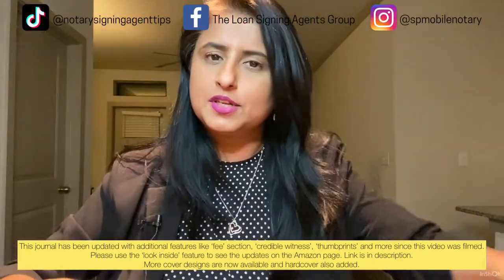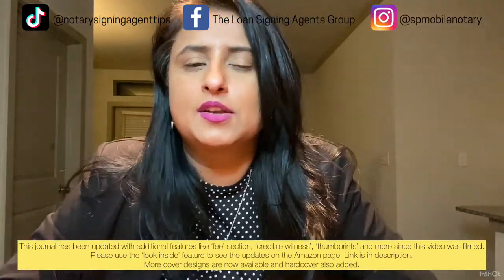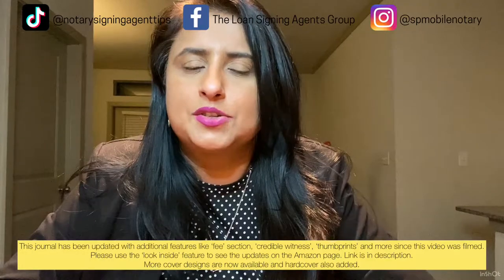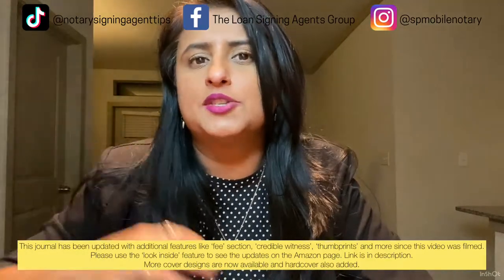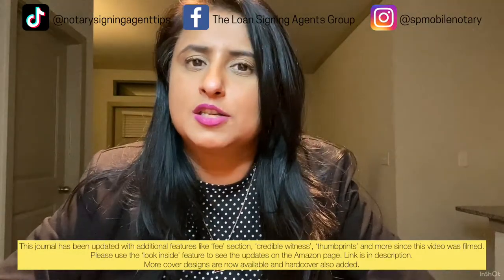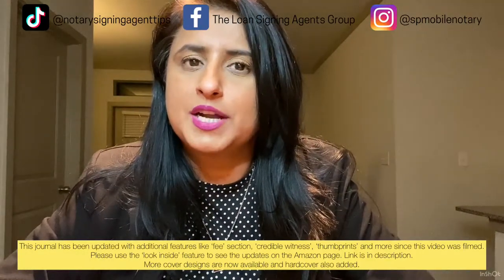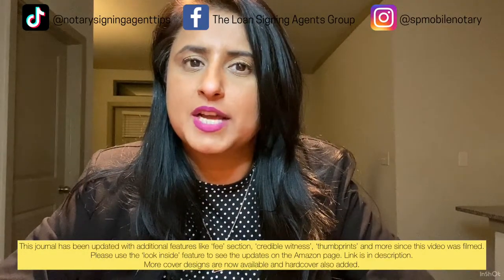BEST NOTARY JOURNAL FOR NOTARY LOAN SIGNING AGENTS - How to record your notarial acts correctly LSA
Journal Entries are extremely important for accurate record keeping as a Notary Public or Loan Signing Agent.
Most notaries or LSAs make only one journal entry in their notary journal for one closing and that is not correct. In this video I talk about making journal entries correctly and also save time making those cumbersome entries by using a notary journal designed especially for signing agents and escrow officers.

Supplies I use:

Brother Monochrome Dual Tray Laser Printer HL-L5200DWT

Brother Monochrome Single Tray Printer HL-L5200DW

Canon ImageFORMULA R40

LINKYO Compatible Drum Unit Replacement for Brother DR820 DR-820

Brother Genuine Drum Unit DR820

CMTOP TN850 Compatible Replacement Toner Cartridge

Brother TN-850 Toner Cartridge

Hammermill Printer Paper Legal 3 Ream Case

Hammermill Printer Paper Letter 10 Ream Case

18" Leather Briefcase Laptop Messenger bag

Samsonite Business One Mobile Office, Black, 14 x 9 x 17.5-Inch